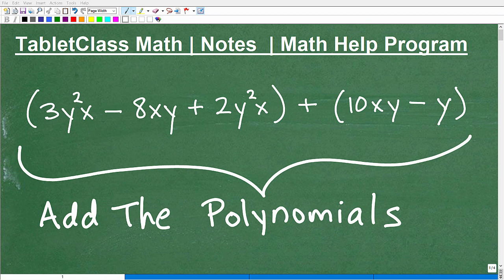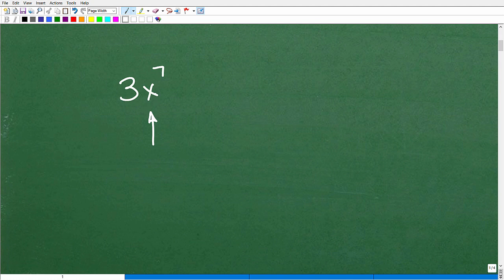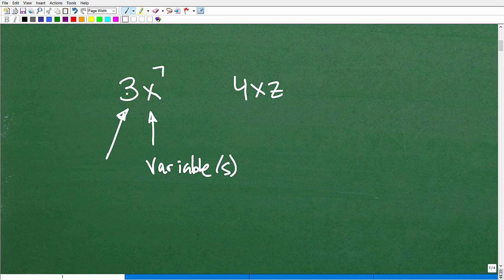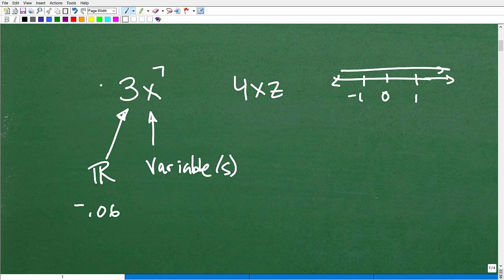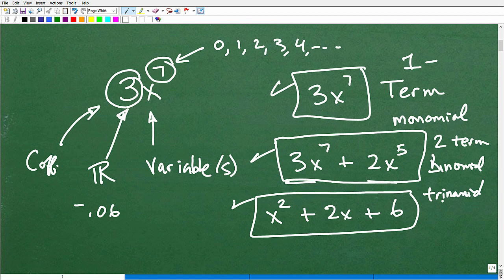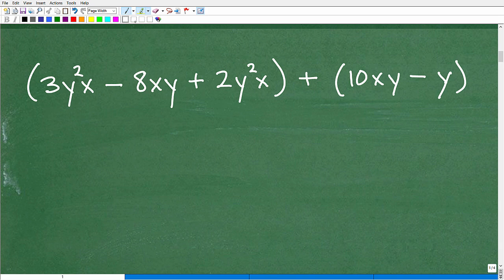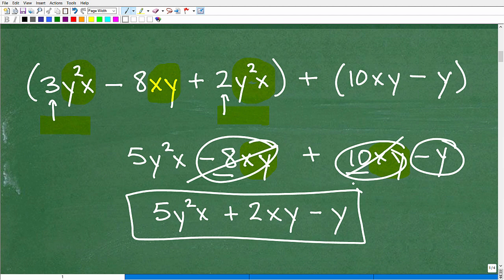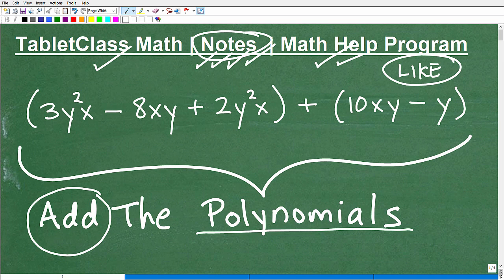Let’s Add The Polynomials….Step-by-Step….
Math help with adding polynomials.  For more math help to include math lessons, practice problems and math tutorials check out my full math help program